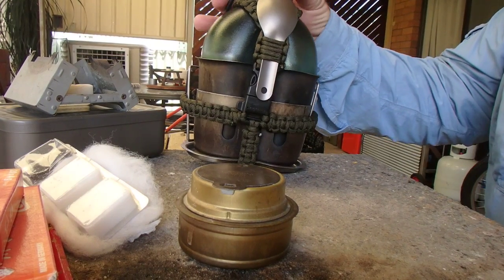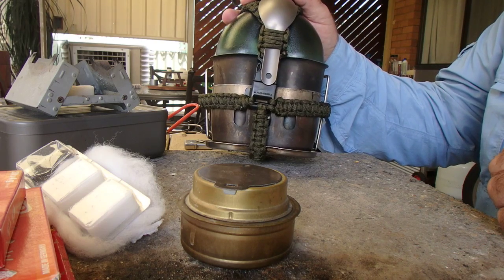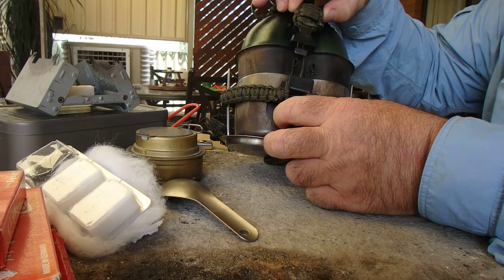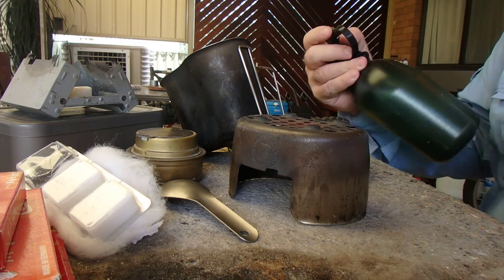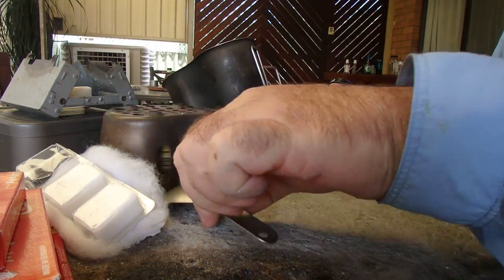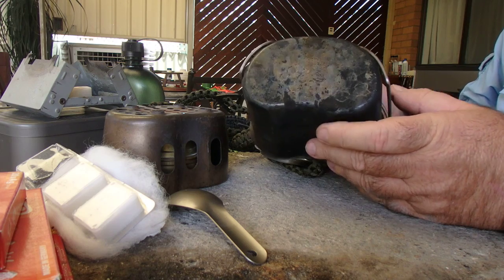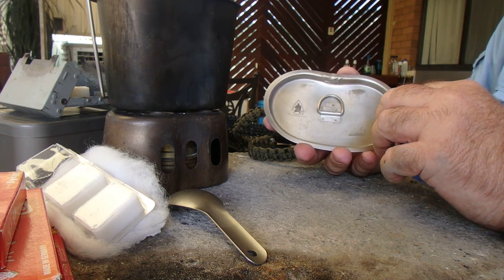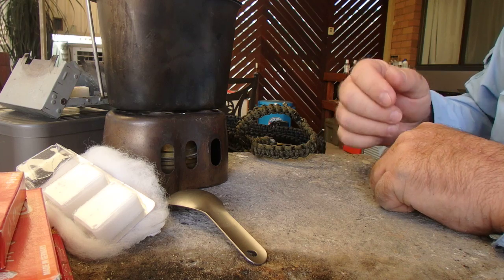Canteen Cup Cook Kit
My canteen cook set titanium spork paracord holder with fire steel & whistle buckle tied by me canteen shop stove nalgene canteen & surplus USA cup & lid from the pathfinder school 700 grams so not ultra light but tough as nails